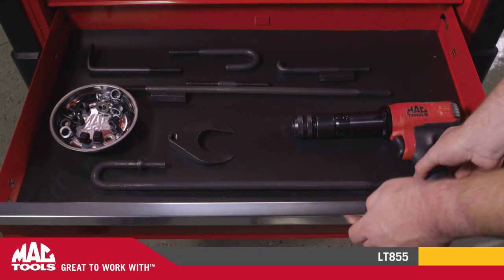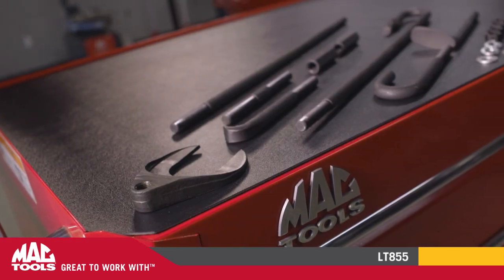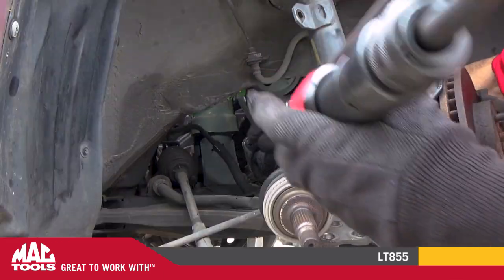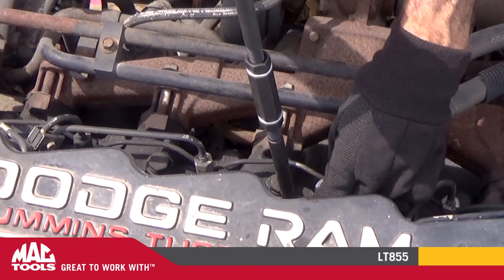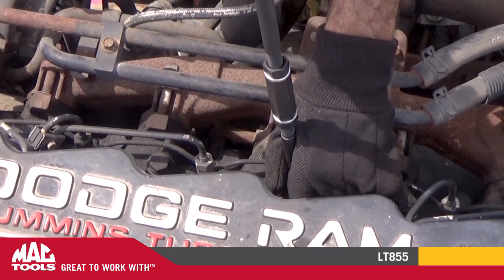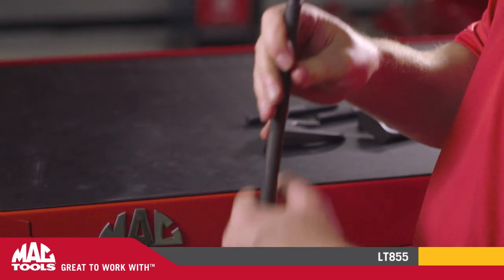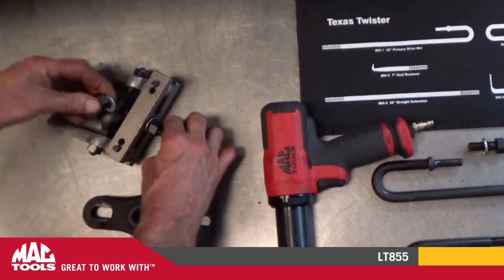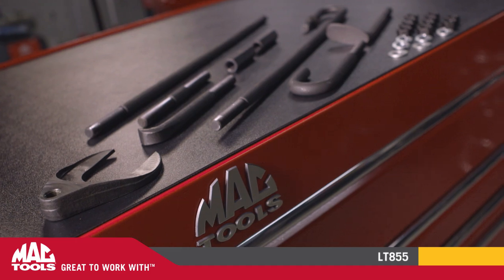LT855 | Texas Twister Air Hammer Pulling Kit | Mac Tools®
Traditional automotive repair pulling jobs have almost always required hand operated tools. Isn’t it time you had a power tool for that?

The Mac Tools® Texas Twister Kit is an innovative U-shaped bit design that effectively converts your air hammer from a pusher to a puller in seconds, giving you the power and convenience you need to make short work of many pulling jobs.

For use with .401 shank air hammer. One hand operation allows user to hold component so it doesn't fall as it's removed. 20" extension for access to recessed items. 1/2"-20 connecting bar allows for connection to other standard pulling attachments.